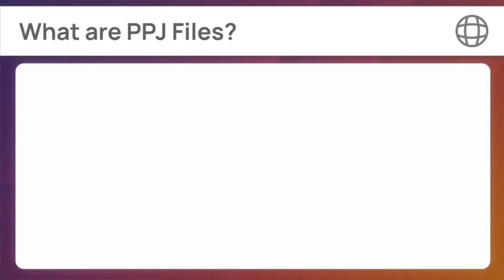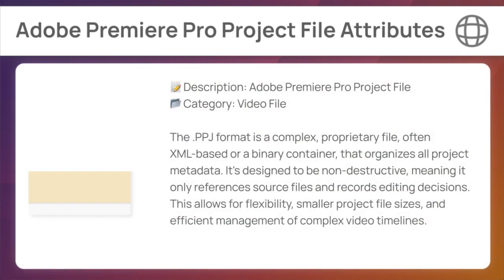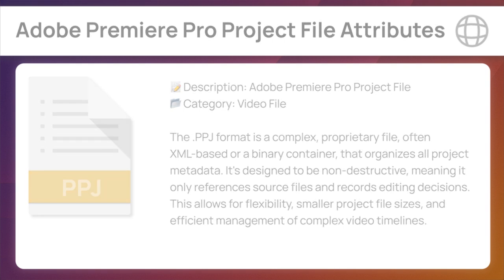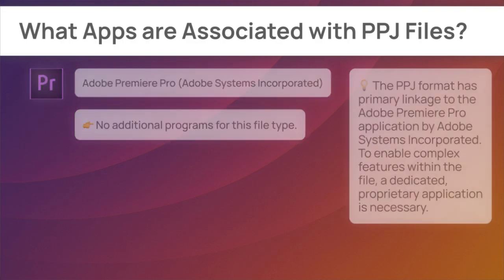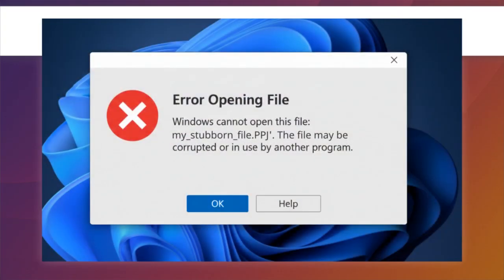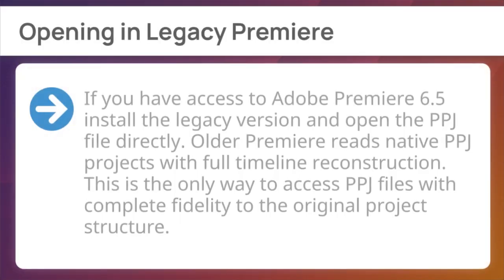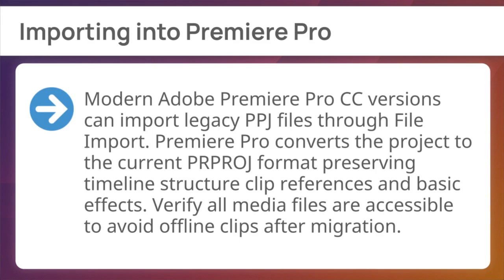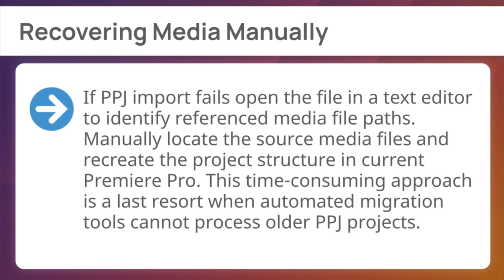How to Open PPJ Files (Adobe Premiere Pro Project)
Your Adobe Premiere Pro Project File won’t open? This video will help. I’ll show you how to open, preview, and fix PPJ files on Windows—including those your PC refuses to recognize. 🪄✨ Universal File Solution (Download)

A .PPJ file is a project file created by Adobe Premiere Pro, a professional video editing application. It does not contain actual video or audio media but acts as a blueprint, storing edits, effects, timelines, and references to the source media files. Users create and open .PPJ files to work on their video editing projects.

The .PPJ format is a complex, proprietary file, often XML-based or a binary container, that organizes all project metadata. It's designed to be non-destructive, meaning it only references source files and records editing decisions. This allows for flexibility, smaller project file sizes, and efficient management of complex video timelines.

▶ Learn All About PPJ Files:

- Choose the best software to open PPJ
- Repair broken or incorrect PPJ file associations
- Opening in Legacy Premiere
- Correct system errors that interfere with PPJ files
- Importing into Premiere Pro
- Recovering Media Manually
- Understand the role of the PPJ file in Windows
- Learn the history behind the PPJ file format

▶ Programs That Open PPJ:

Adobe Premiere Pro (Adobe Systems Incorporated)

🛠️ Troubleshooting Steps:

1️⃣ Opening in Legacy Premiere

If you have access to Adobe Premiere 6.5 install the legacy version and open the PPJ file directly. Older Premiere reads native PPJ projects with full timeline reconstruction. This is the only way to access PPJ files with complete fidelity to the original project structure.

2️⃣ Importing into Premiere Pro

Modern Adobe Premiere Pro CC versions can import legacy PPJ files through File Import. Premiere Pro converts the project to the current PRPROJ format preserving timeline structure clip references and basic effects. Verify all media files are accessible to avoid offline clips after migration.

3️⃣ Recovering Media Manually

If PPJ import fails open the file in a text editor to identify referenced media file paths. Manually locate the source media files and recreate the project structure in current Premiere Pro. This time-consuming approach is a last resort when automated migration tools cannot process older PPJ projects.

Timestamps:

00:00 - Understanding PPJ Files
00:27 - The PPJ Extension
00:48 - PPJ File Format Design Structure
01:09 - PPJ File Viewers
01:27 - Running PPJ Files
01:51 - Fix Broken PPJ Files
02:54 - All-in-One File Viewers